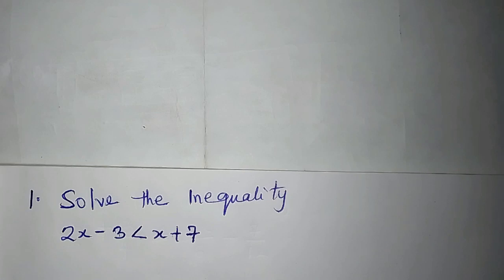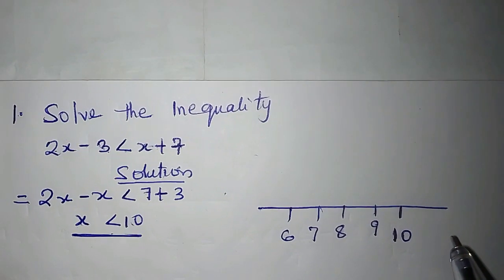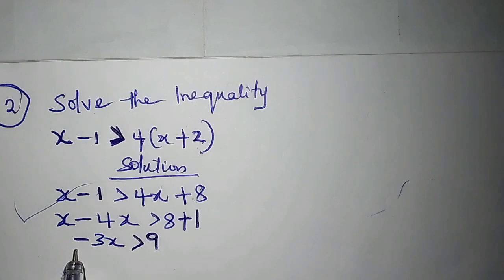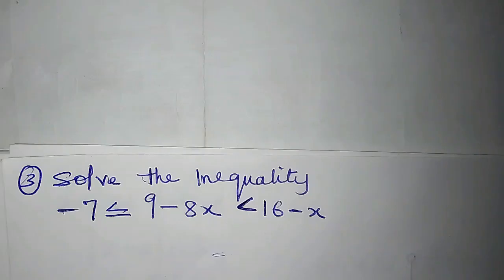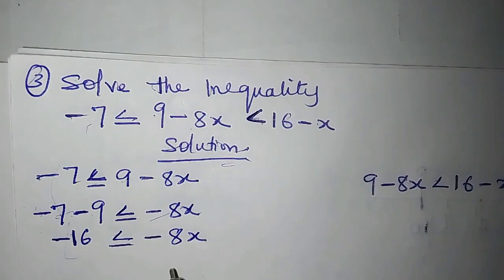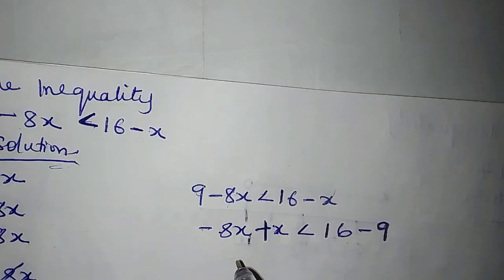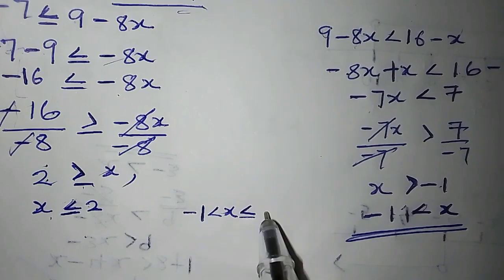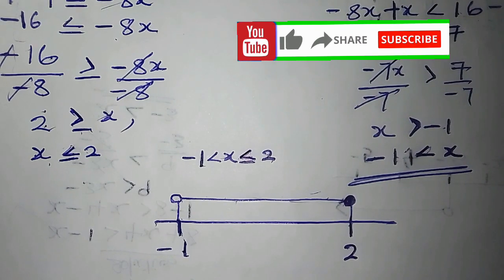Episode 12 | Linear Inequalities | 60 days to JAMB